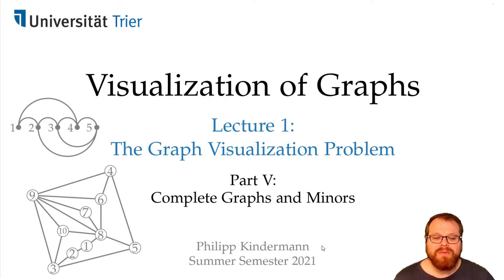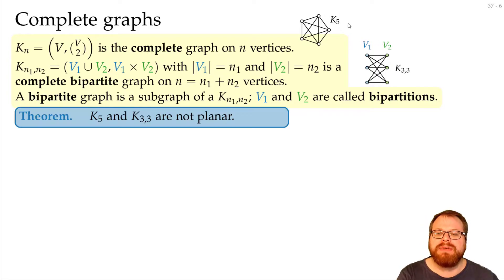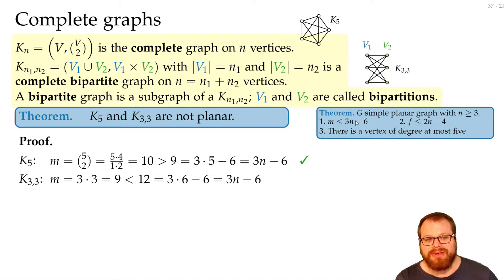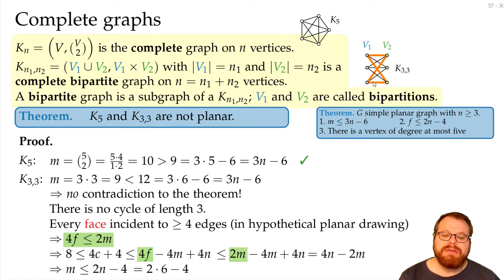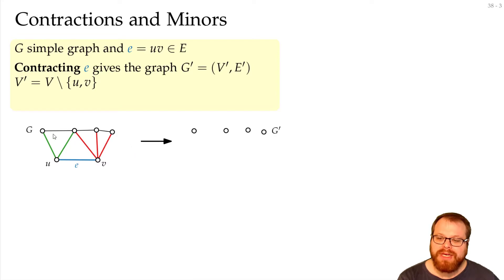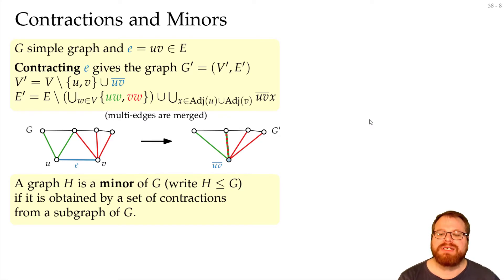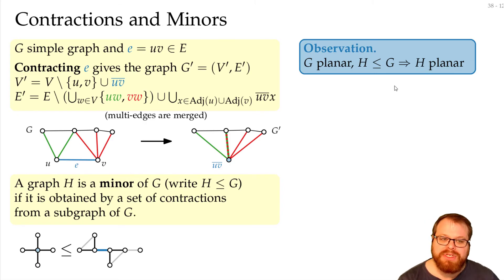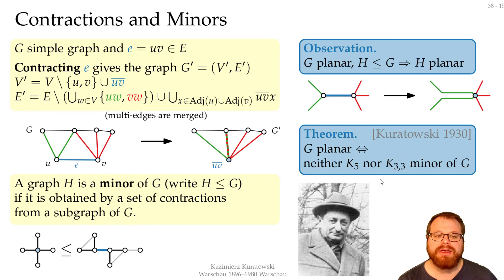The Graph Visualization Problem (5/6): Complete Graphs, Minors | Visualization of Graphs - Lecture 1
Lecture 1: The Graph Visualization Problem
Part V: Complete Graphs & Minors
Philipp Kindermann